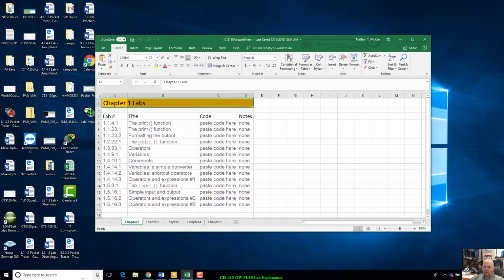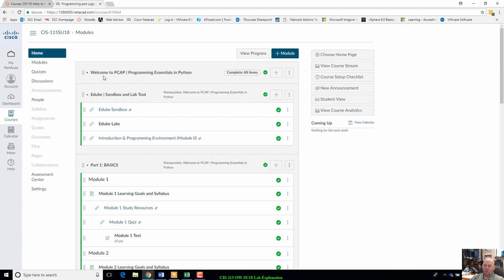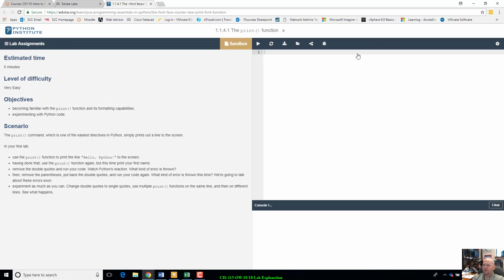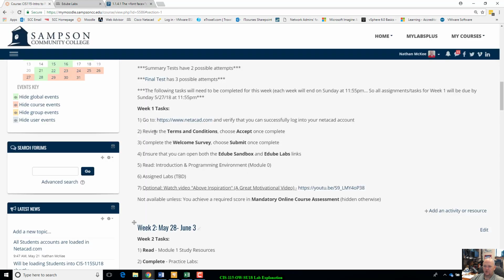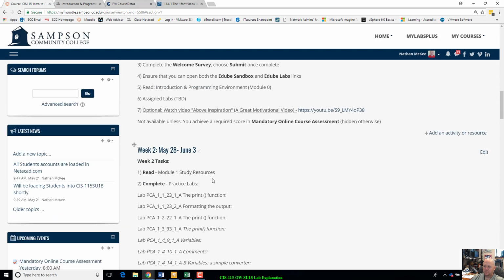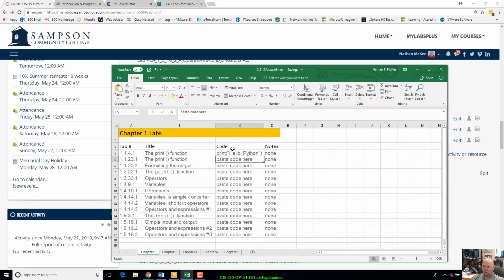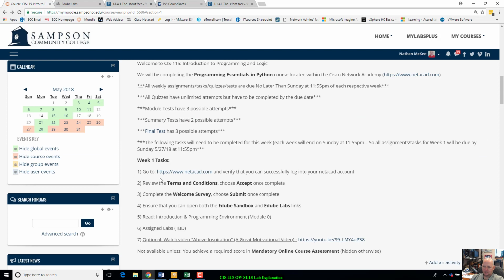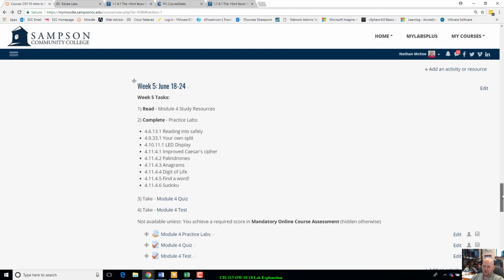Overview of the CIS115 Course